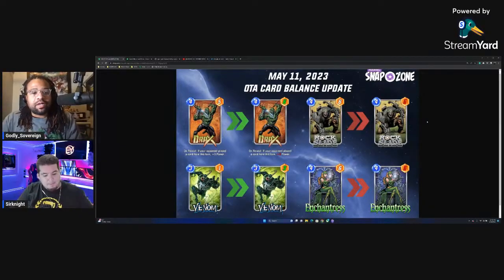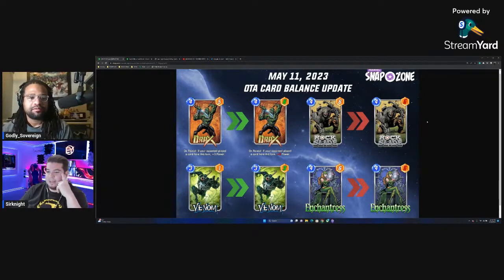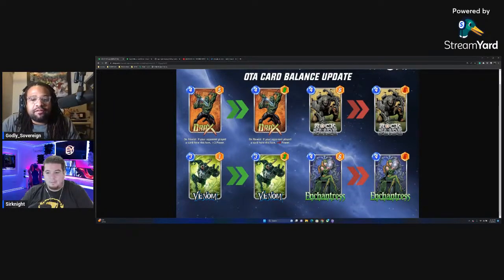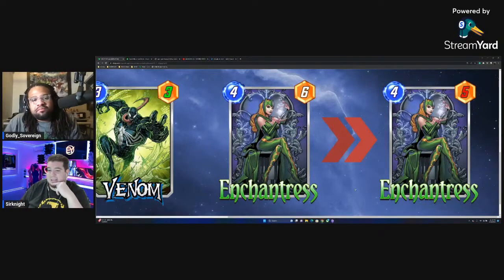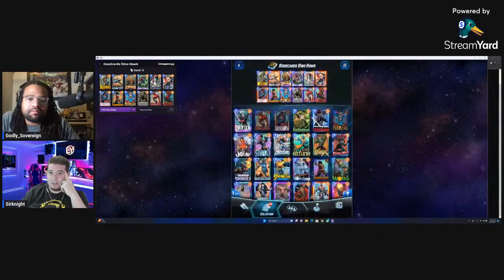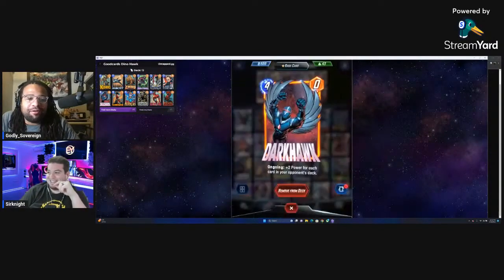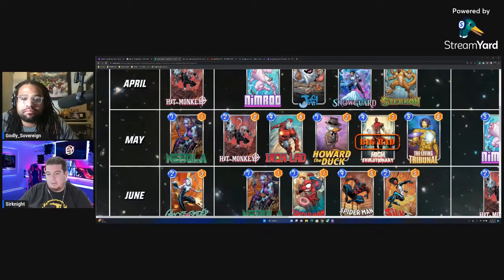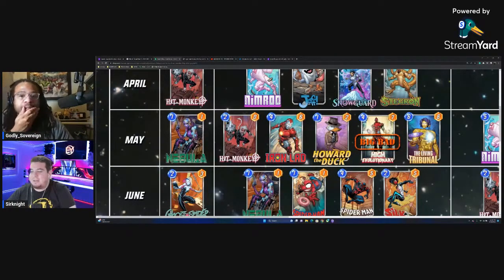Talking about the new OTA Balance Update, Iron Lad and More!! Two Snaps Podcast ep 1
Will you be picking up Iron Lad before time is up?